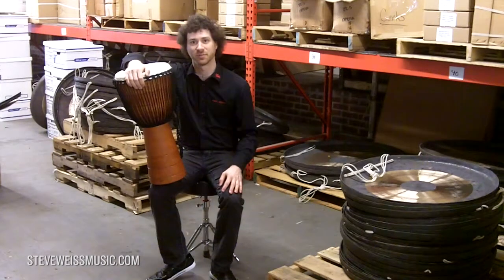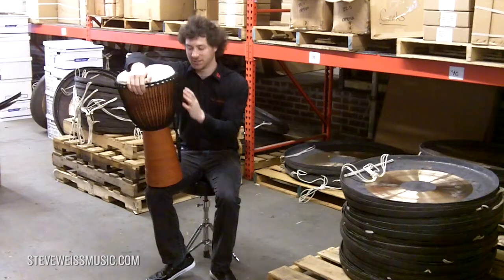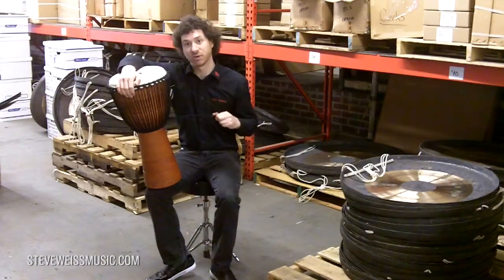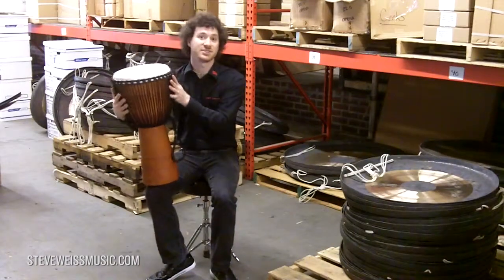Meinl Water Rhythm Series Djembe Demo by Adam Anderson from Meinl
The MEINL Original African Style Water Rhythm Series Rope Tuned Wood Djembes are carved from one solid piece of plantation grown Mahogany Wood. These high quality instruments are crafted with great attention to detail and provide an outstanding and voluminous sound. The complex rope tuning system guarantees an ideal and long lasting tuning of the instrument. The MEINL Original African Style Rope Tuned Wood Djembes come bundled with the Professional Djembe Bags.